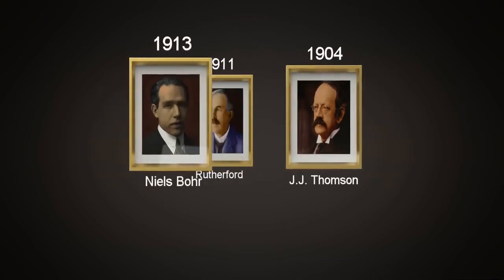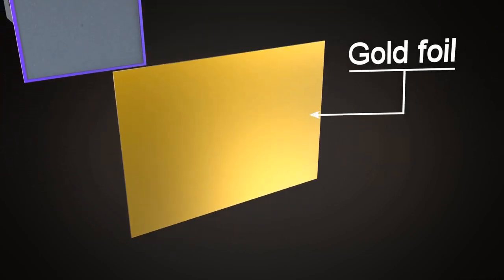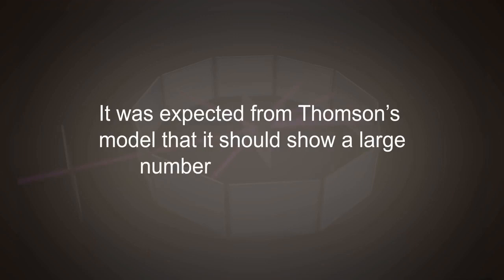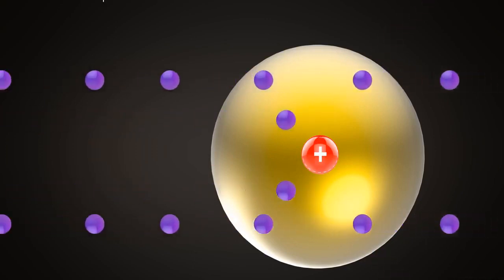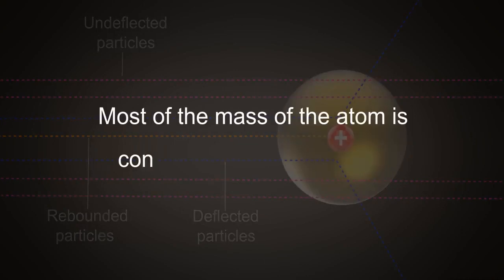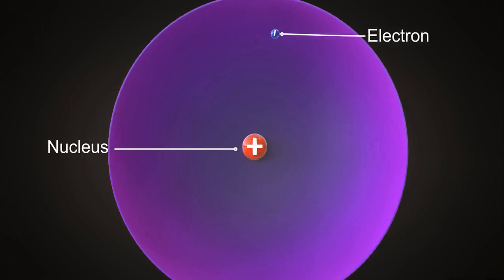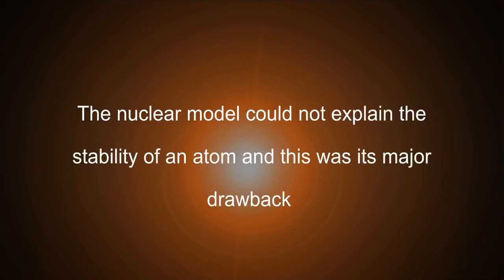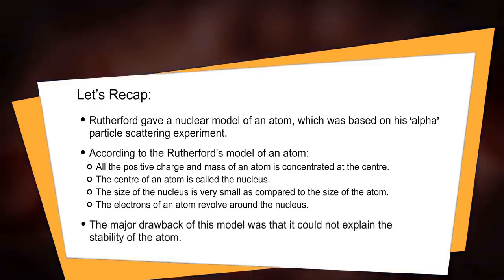Rutherford's Model of An Atom | Class 9 | Chemistry | Educational Technology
Rutherford performed an alpha particle scattering experiment on gold foil. Alpha particle source was kept in a lead block and a circular screen was placed around the foil. As alpha particles are scattered through the source and struck the zinc sulfide screen, these produce scintillations. Rutherford examined these scintillations in different portions on the screen and observed that most of the alpha particles penetrated through the foil showed no deflection. Rutherford concluded that most of the space in an atom is empty and at its center, there is a positively charged sphere called nucleus around which electrons are revolving in the atom.